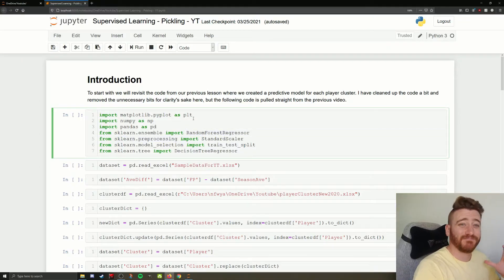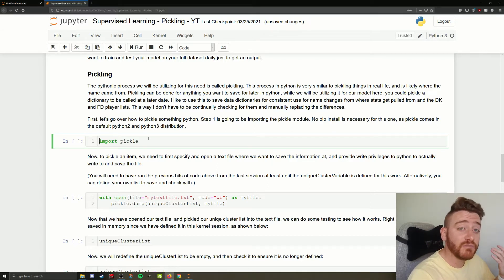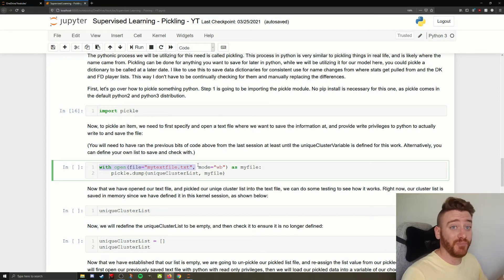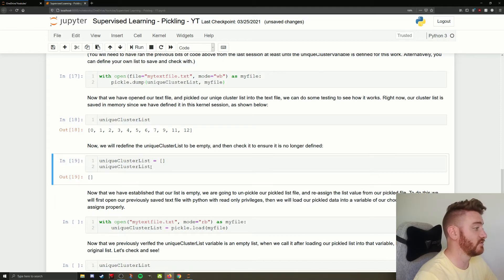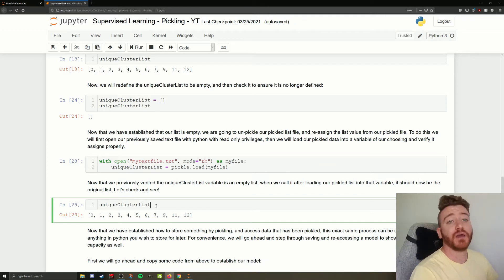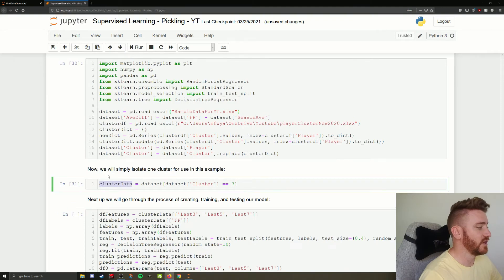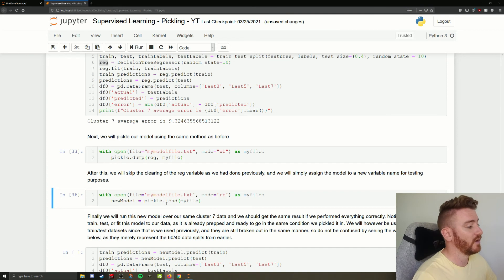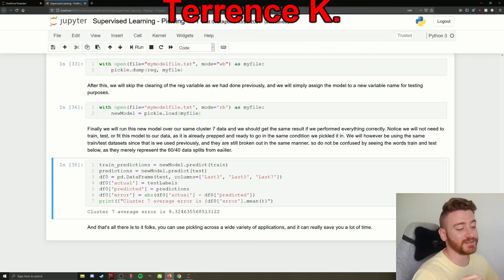Saving a Trained DFS Machine Learning Model for Future Use -- Pickling with Python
Solace Bands -- Need an Apple Watch band? Check out Solace bands.

Club EarlyBird -- I don't know about you, but I often times have trouble getting out of bed in the morning, and also staying asleep at night. Talk about a Lose-Lose. Until I found and tried this Earlybird concoction. In the morning it's some of the cleanest caffeine/energy I've ever experienced, and the nightcap keeps me asleep all night and waking up feeling more refreshed than ever.